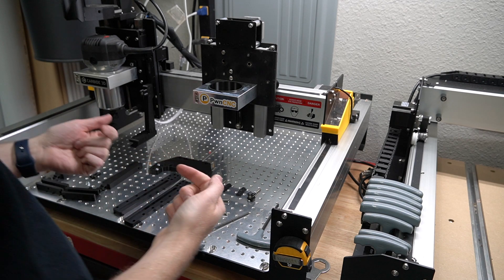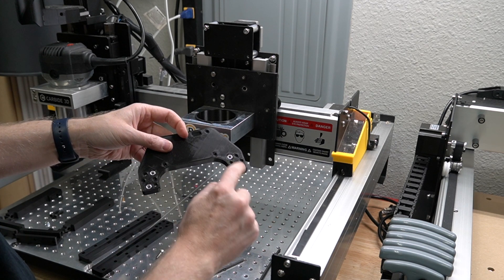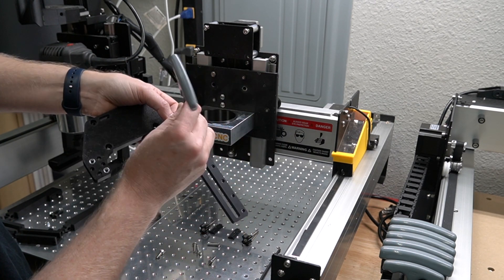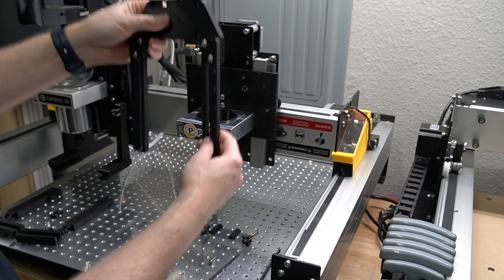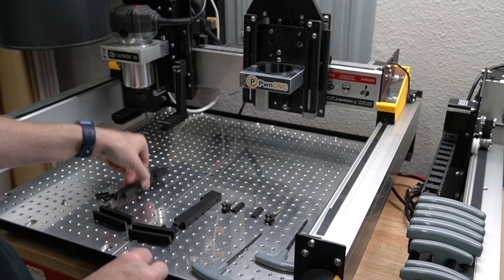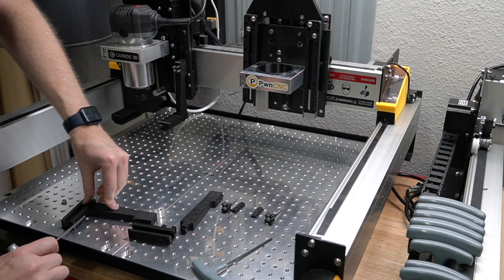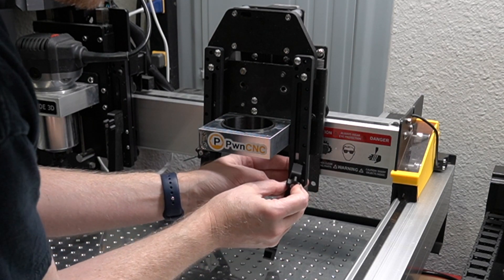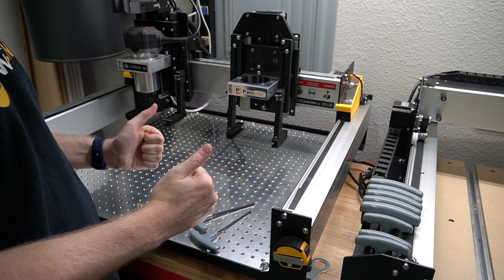Z-Independent Bracketing for the Shapeoko 3 with a Belt-Z